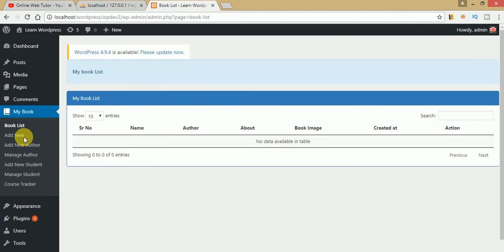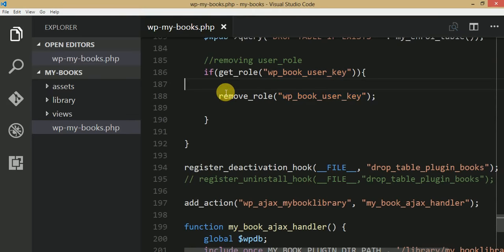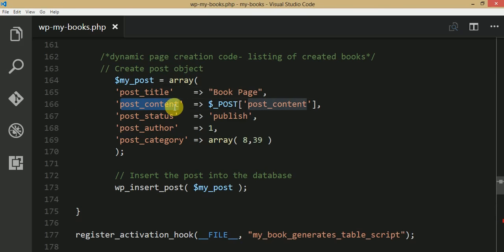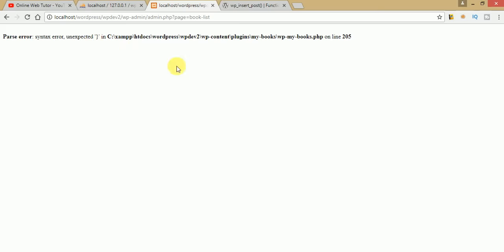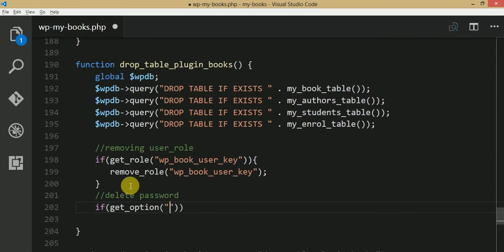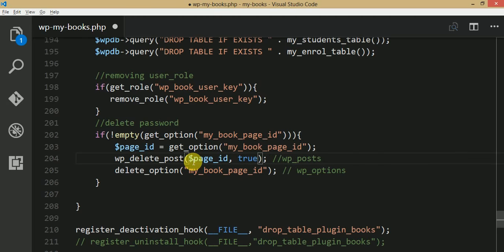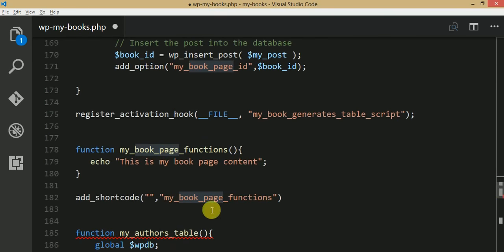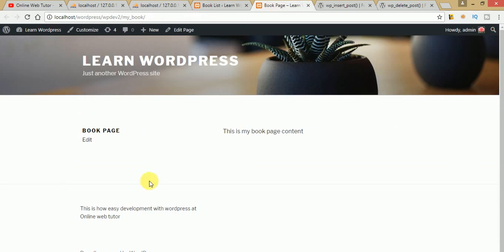Wordpress Plugin Development tutorial from scratch (Part 38) Front-end page of plugin to list books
In this video session we will discuss about "My Book" Plugin,
   Creating front-end page for the plugin

To add an administration menu

Important Videos from Plugin Development Series